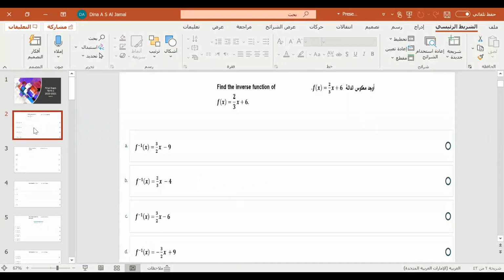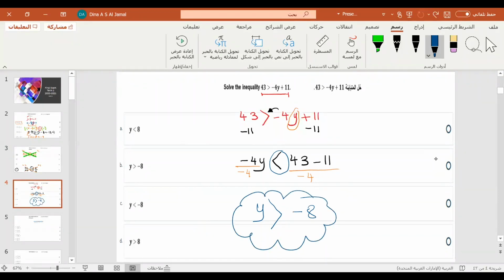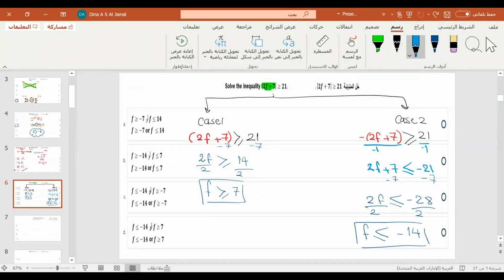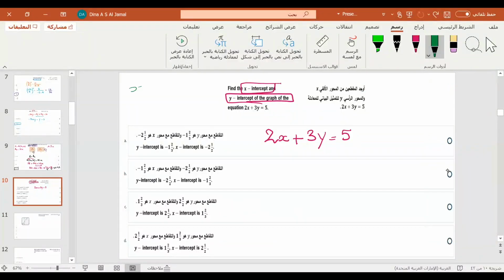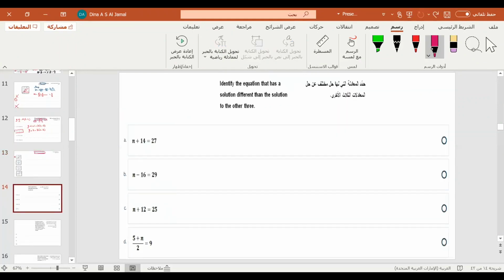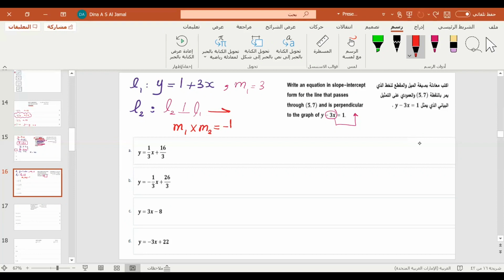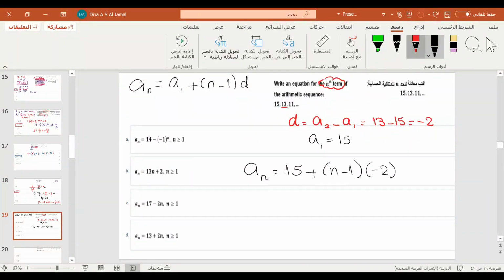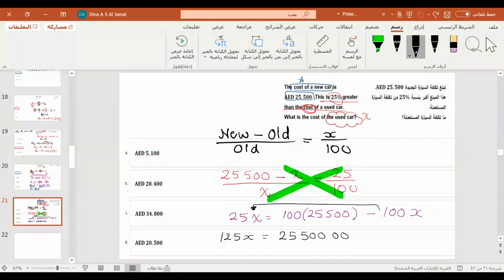9A Math Exam Term 1 2020-2021 امتحان الرياضيات للتاسع متقدم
Dear All, please watch the video until the end and make sure to solve all the . questions by yourself . If you need any question, let me know by a comment and I am happy to help
Good Luck!
You can download the exam file from this link, print it out and solve a lone with the video: